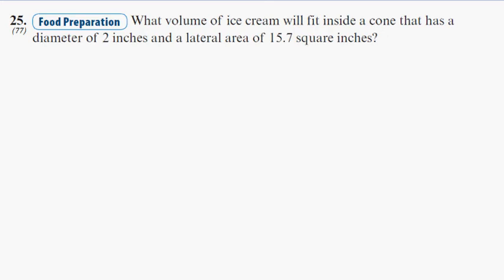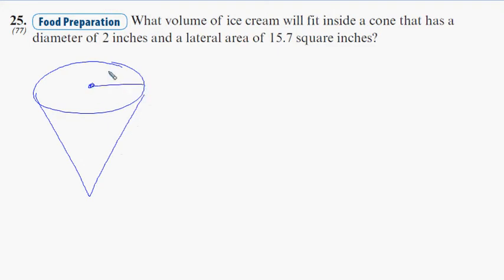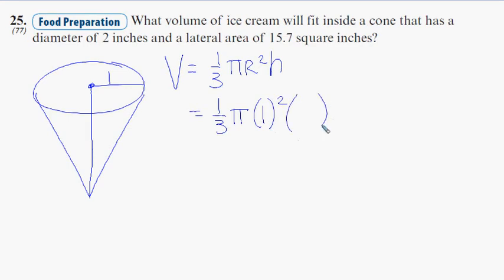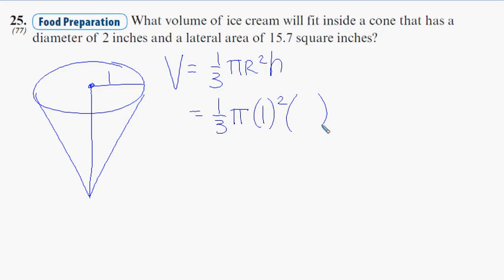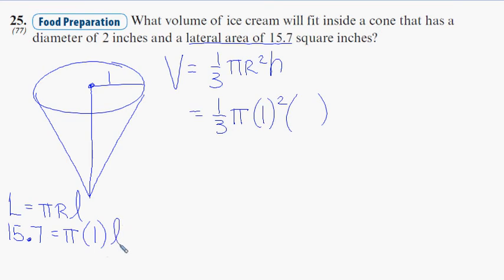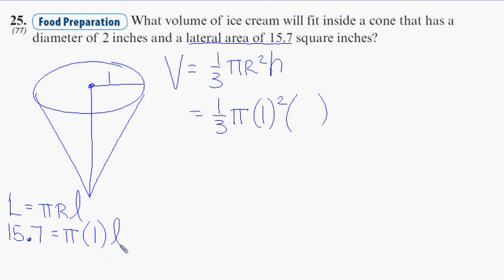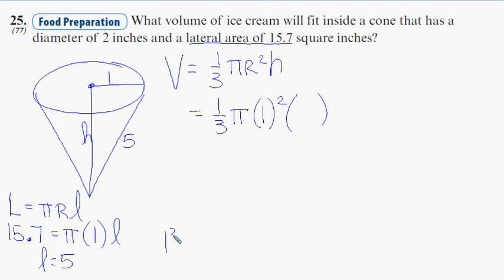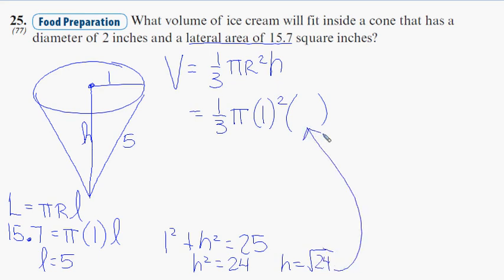G L 80 #25